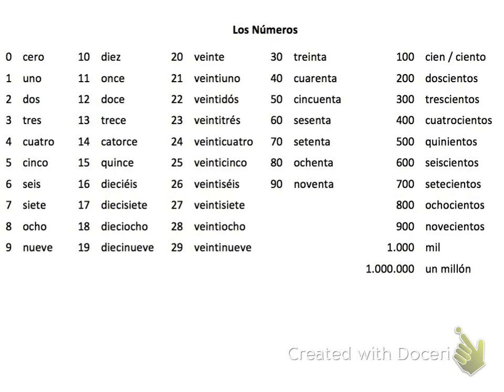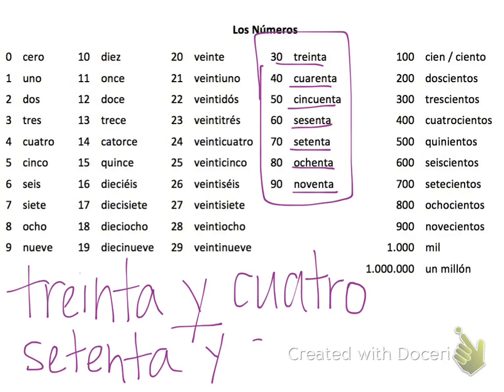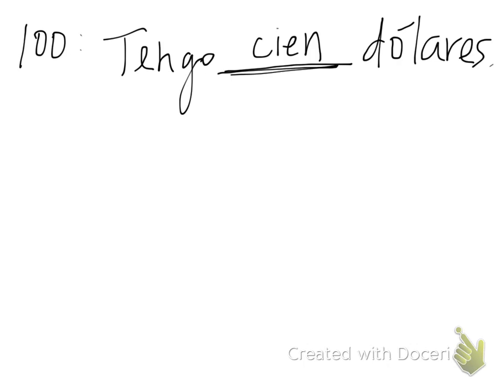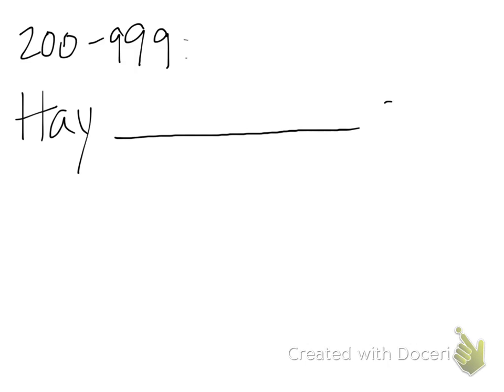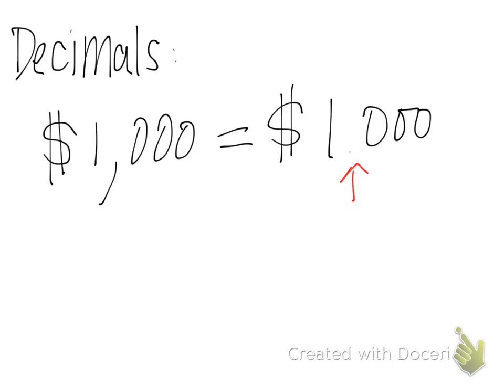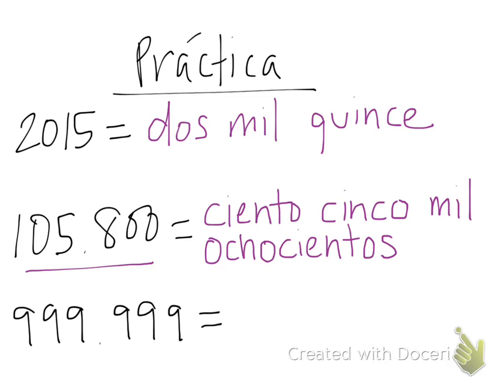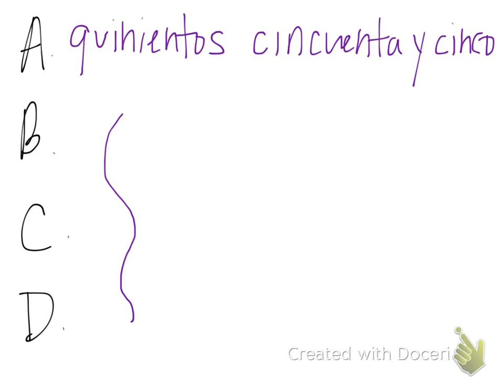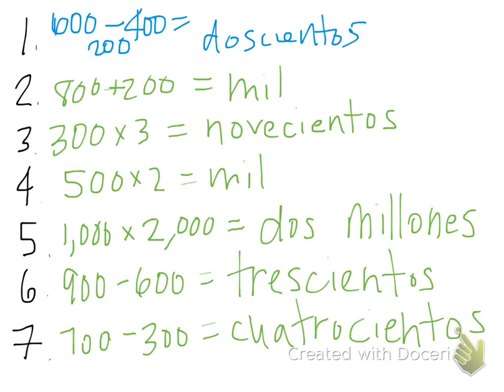SP1 5AB Números